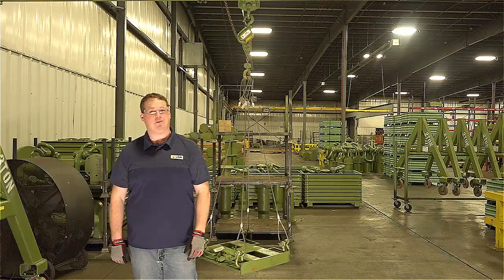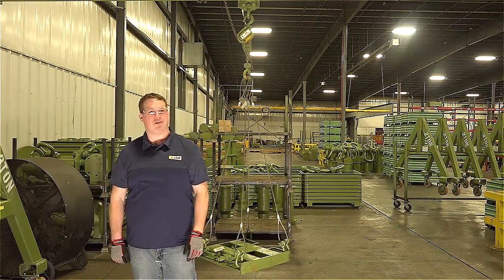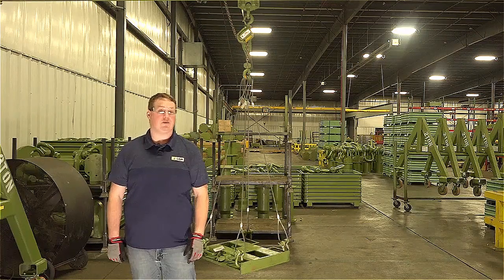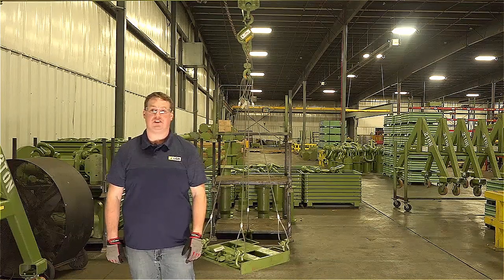Monday Morning Rigging Tip: Hitches and Load Control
In this video we will be demonstrating the different pick points that a load can have and how they can vary for the security of that load.